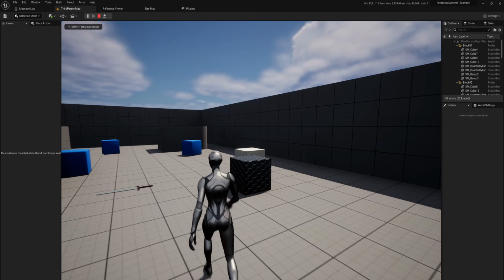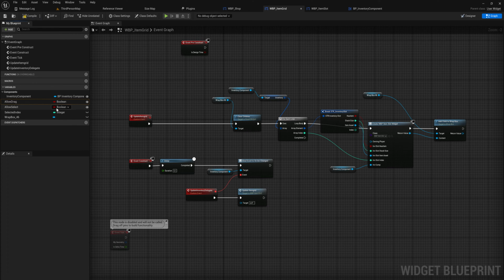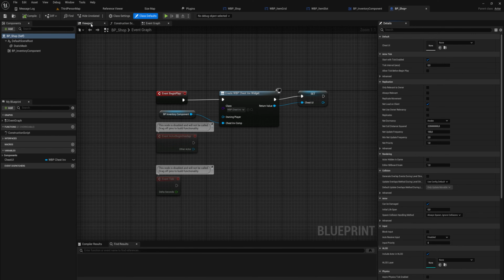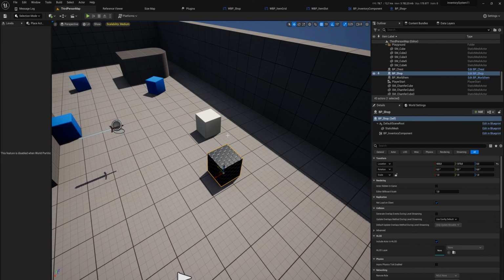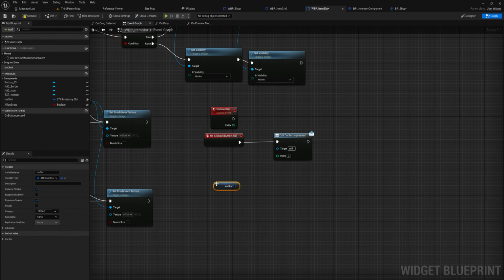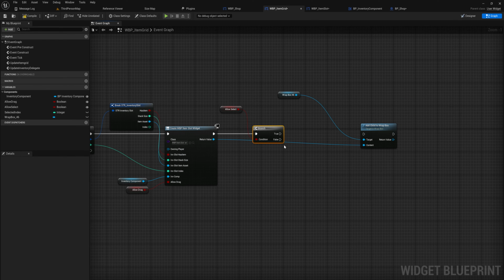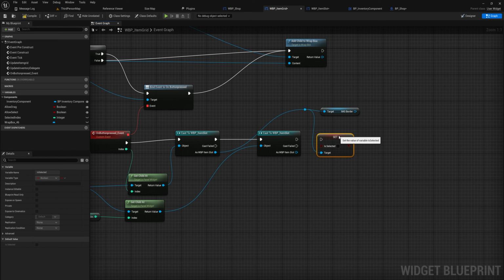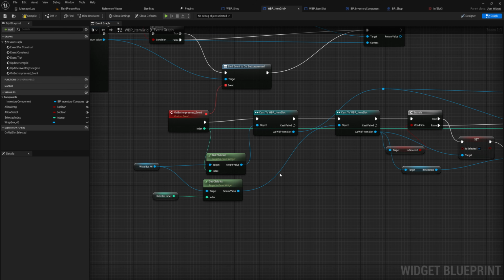Unreal Inventory System Course - #11 Shop Interface